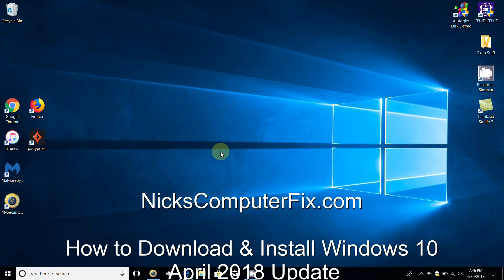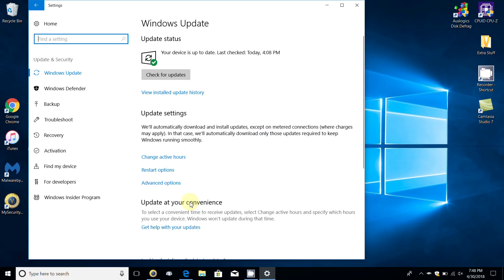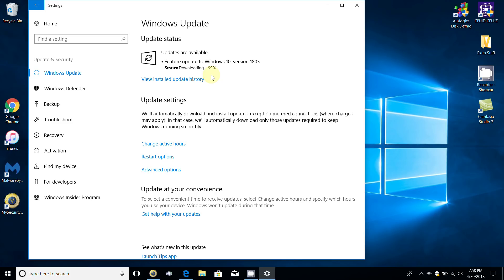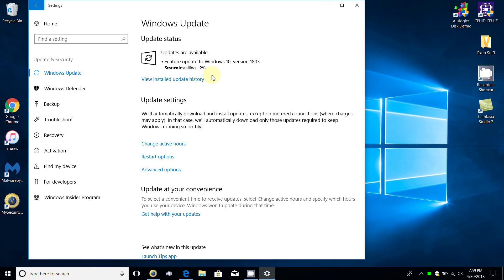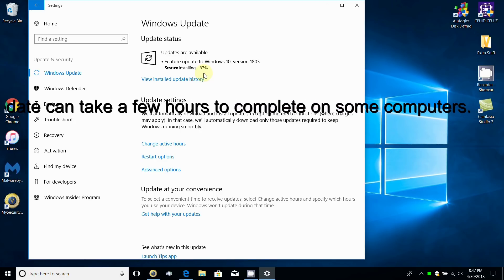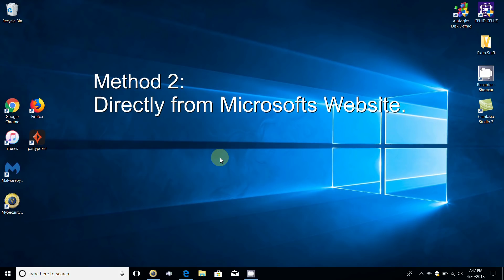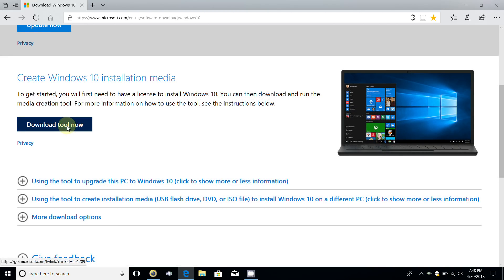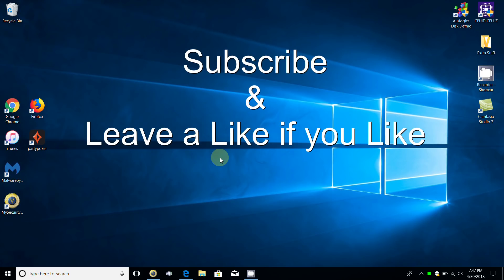How to download windows 10 update April 2018 and windows 10 spring creators update in 2 Methods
A short video on how to download Windows 10 update by two different methods. See how to download windows 10 spring update 1803, plus install, free and easy. You can download Windows 10 feature update 1803 today for free.

If you get a new laptop and it has a older version of Windows 10 installed on it you can see how to download windows 10 on new pc.